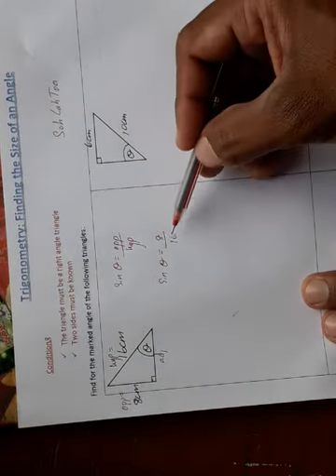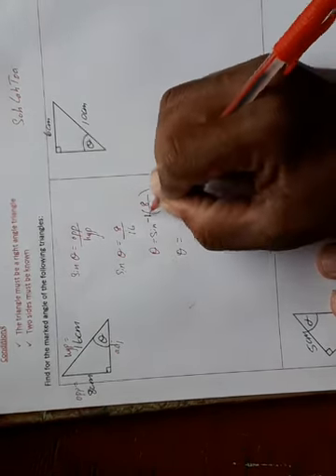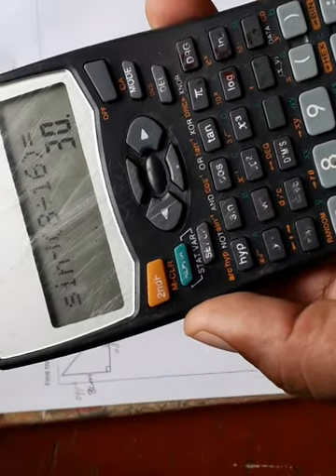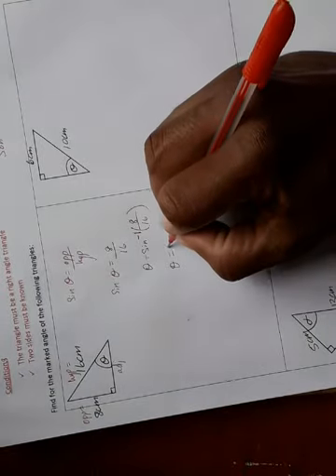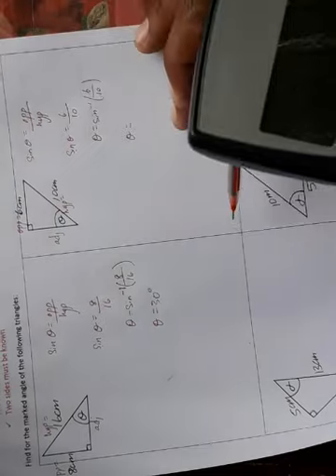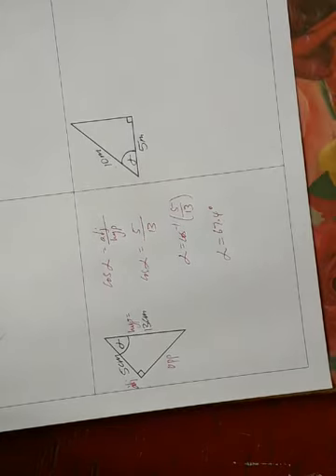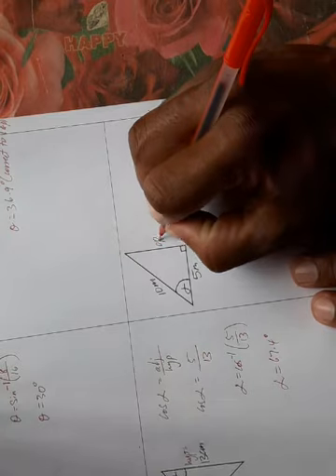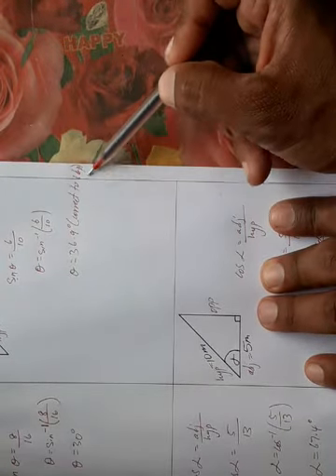Finding for an angle using the trigs ratio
Trigs- finding for an angle (right angle triangle)